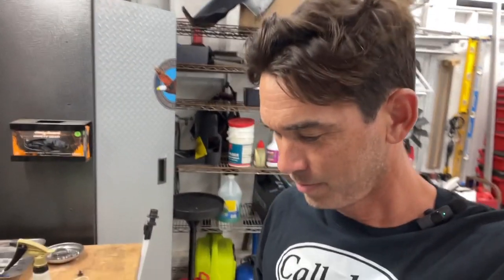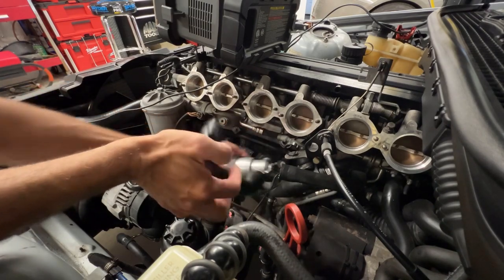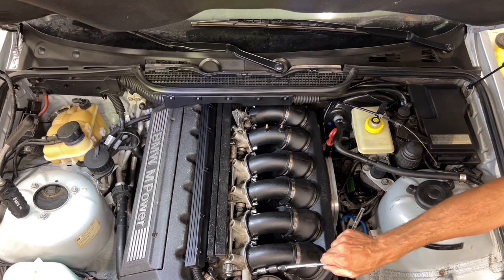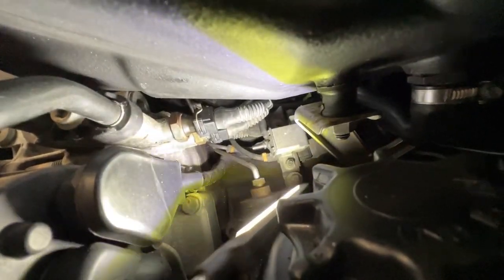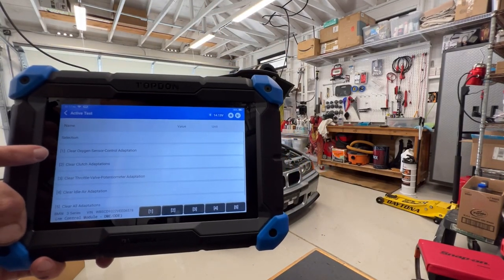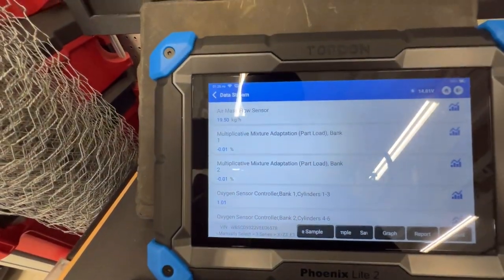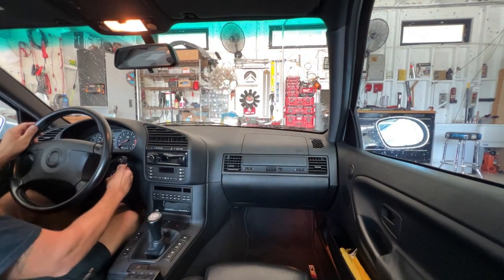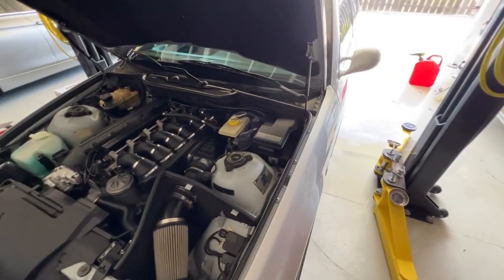Pt. 8 BMW E36 M3 Intake Hana Hou!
I install the intake plenum twice and use the @autolinepro  smoke machine and @TOPDONUSA Pheonix Lite2 scanner to verify my work. Then a quick rinse and drive to cap it all off.

Links:
Smoke machine